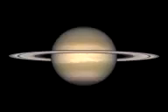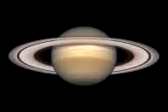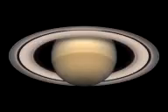27 EPISODE WHAT HAS HUBBLE TAUGHT US ABOUT PLANETS?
India Becomes Universal Leader In Space